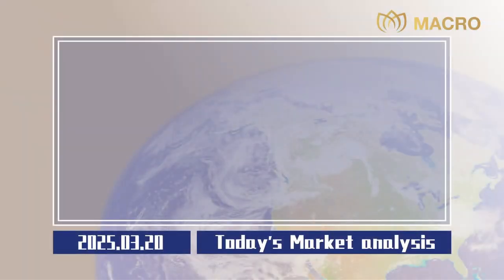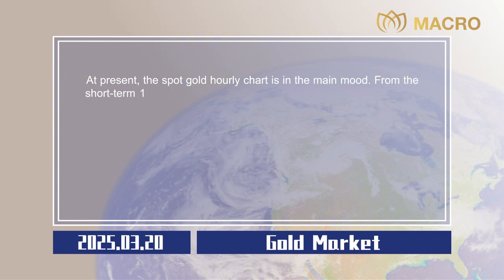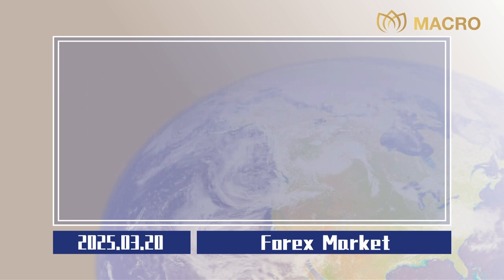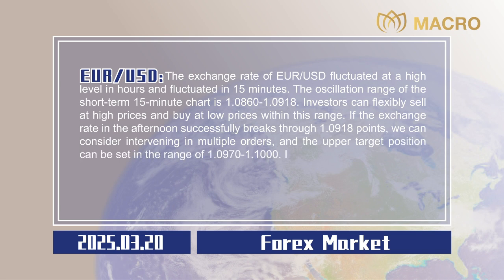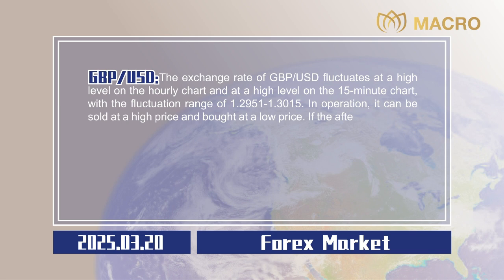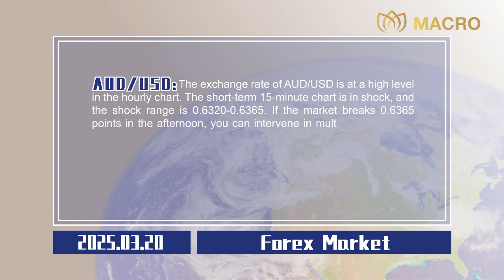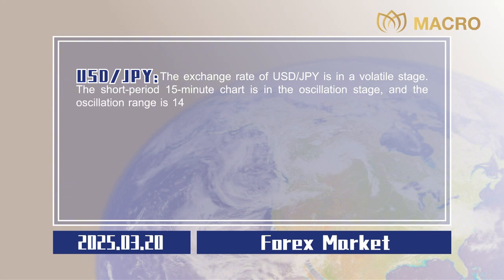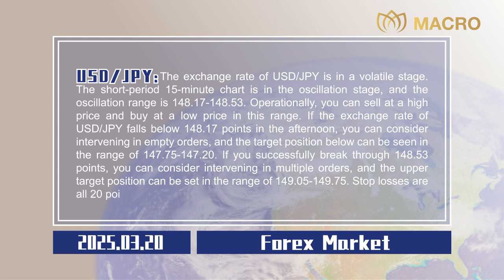🌐Macro Markets: Daytime Market Analysis and Evening Market Forecast for Thursday, March ,20 2025!